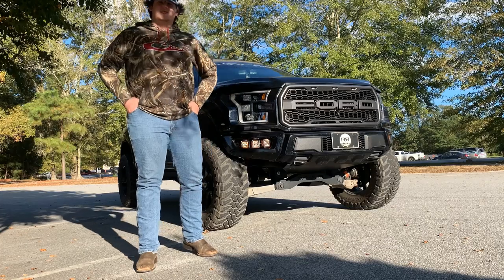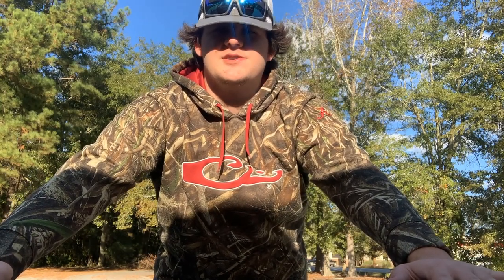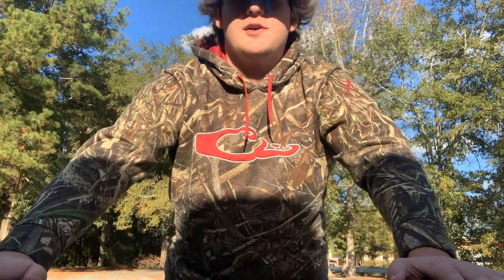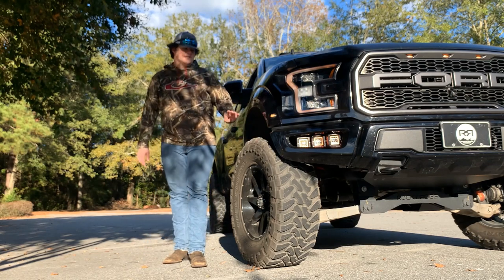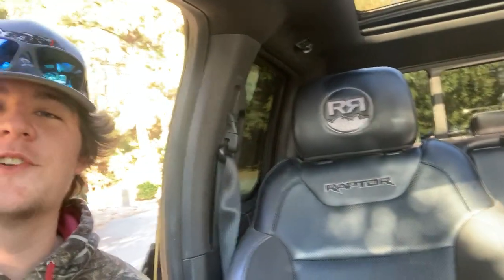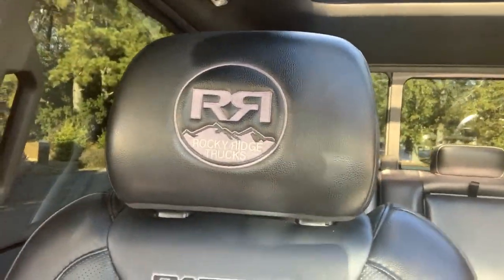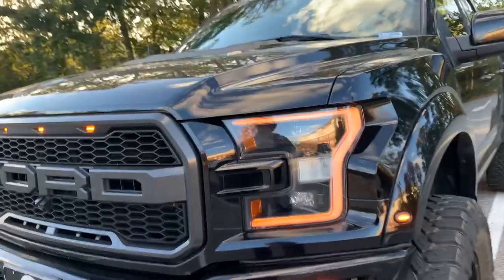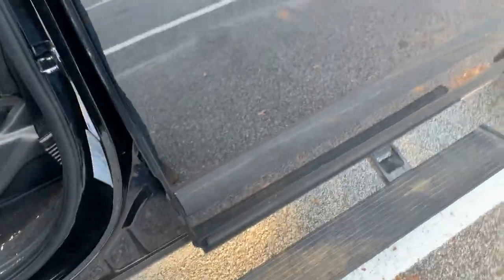INSANE $100,000 FORD RAPTOR!! REVIEW!!